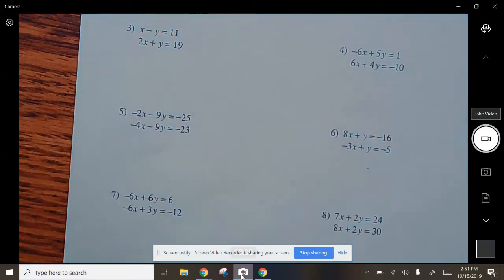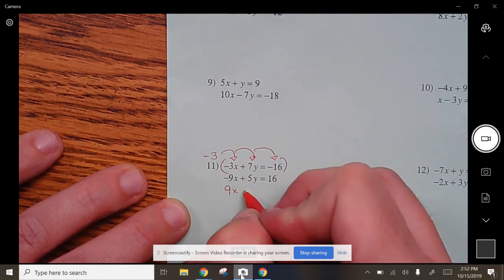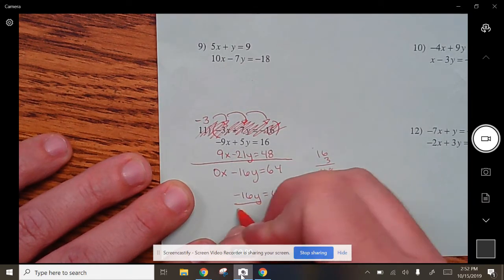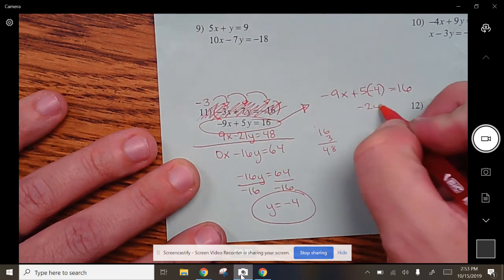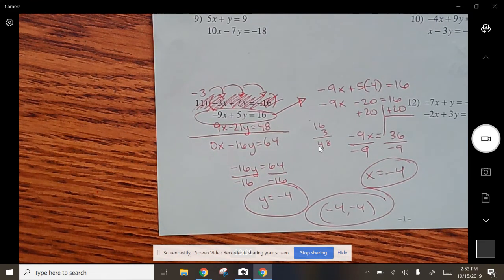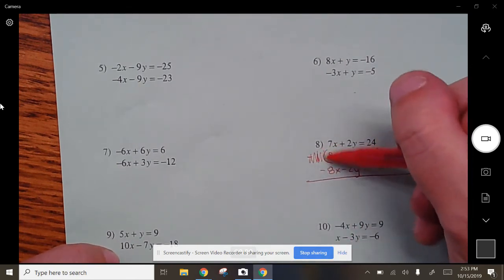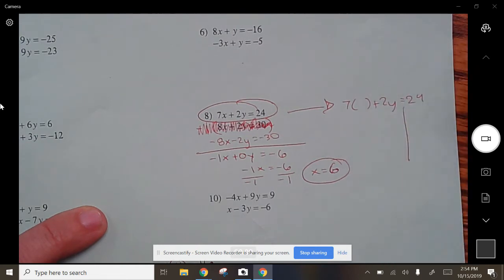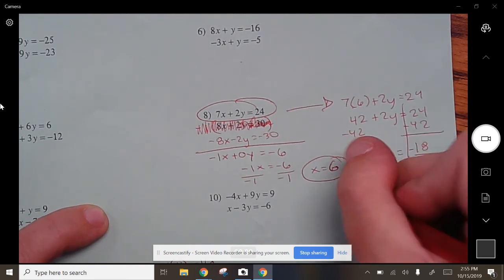(Honors) Systems of Equations-Elimination